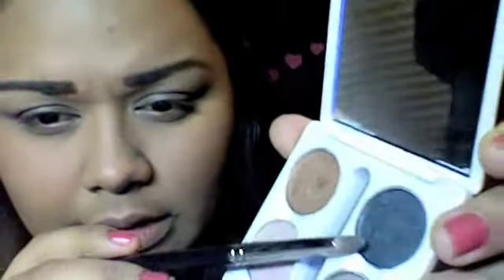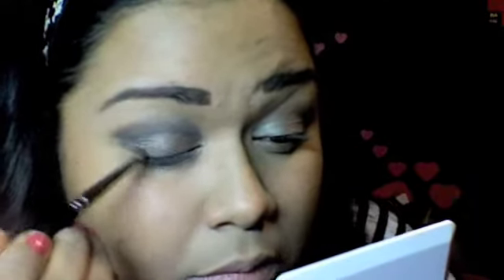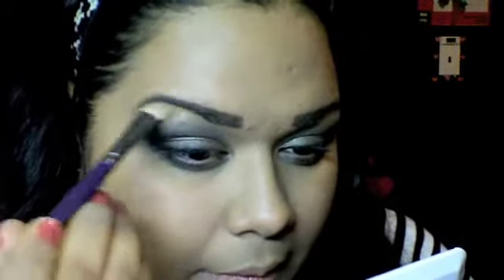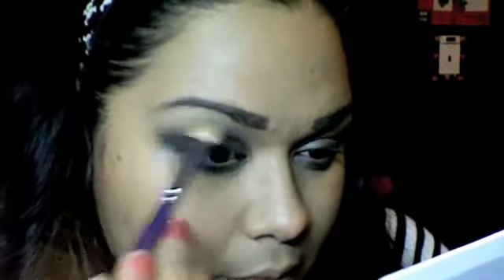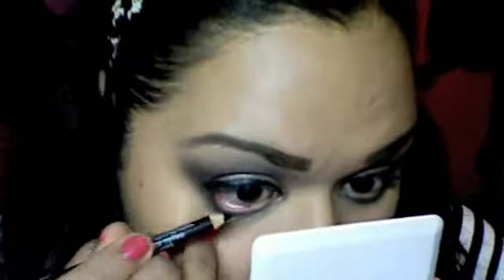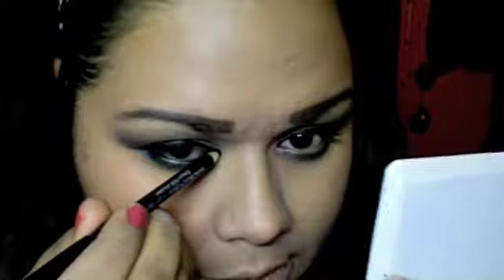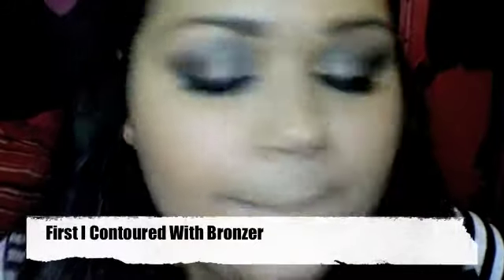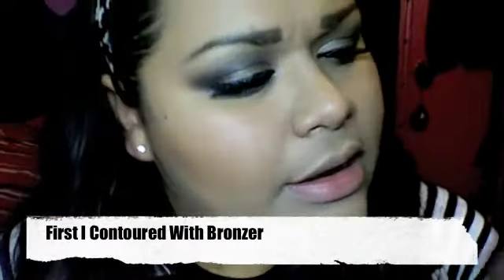Smoky Elf Eyes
I Didn't Really Plan This Look it was just a spur of the moment thing so yeah hope you like it Bye!!!

The Music Gets Very Loud at times So Sorry About That and the video is very choppy because i have the stupid Imovie 08 which doesn't allow me to fast forward